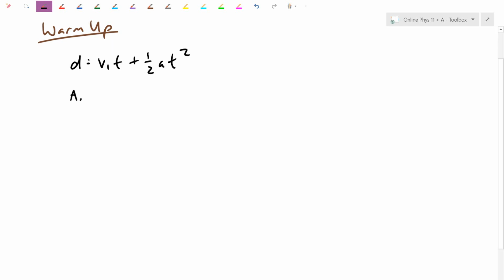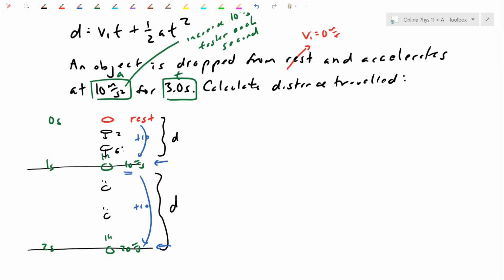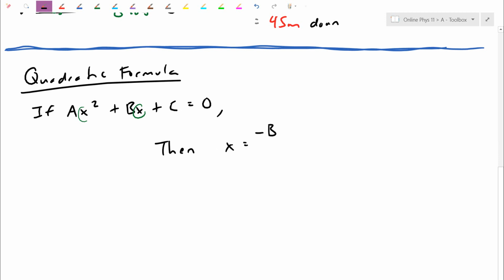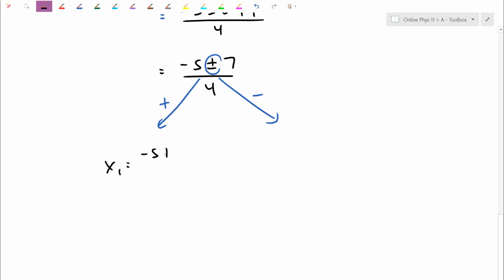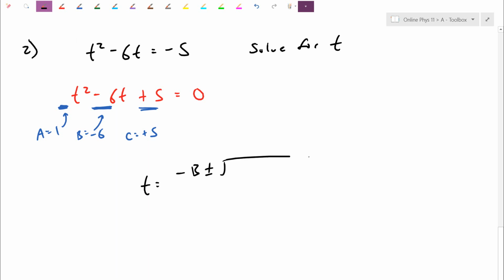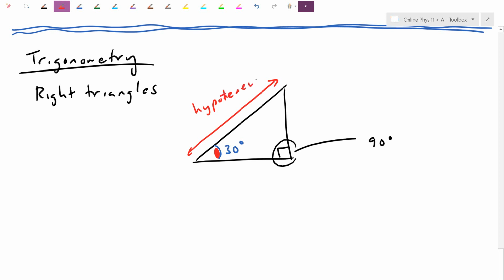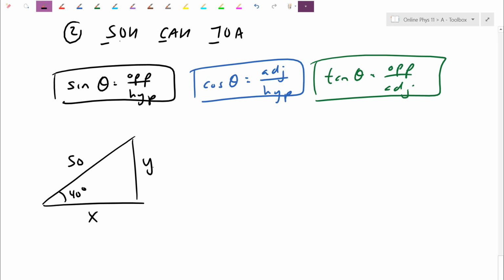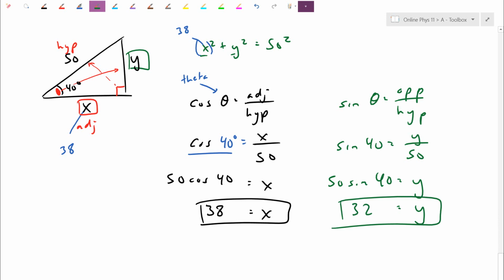A2 - Quad Trig